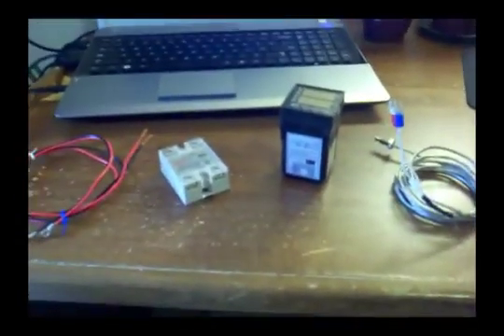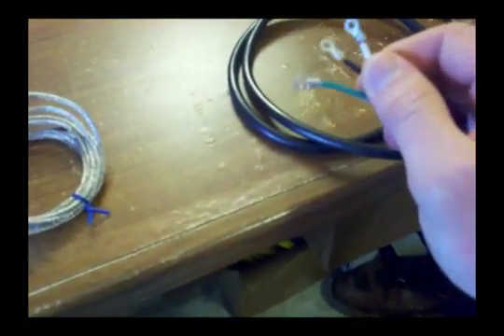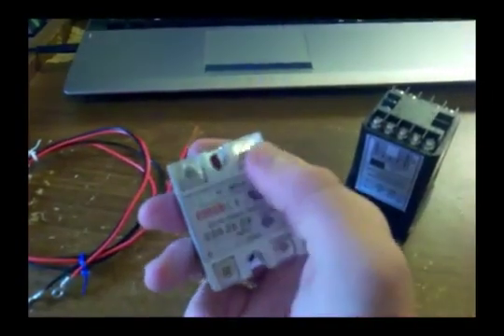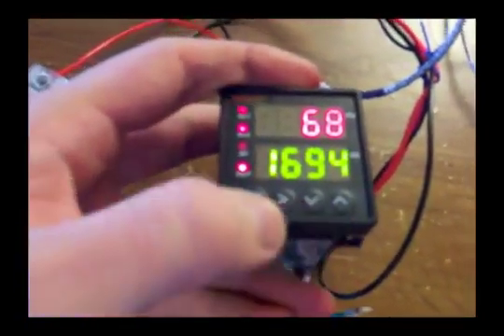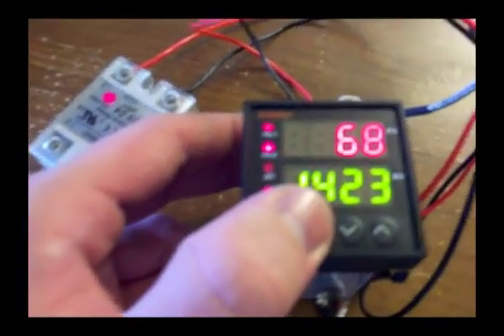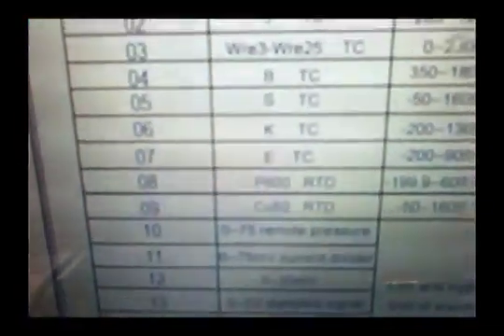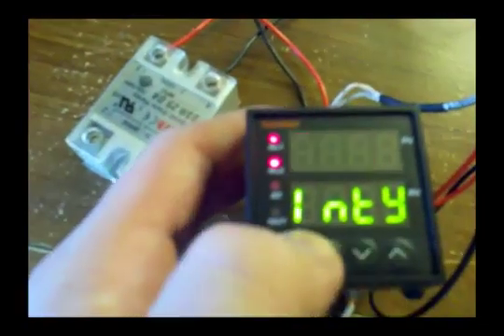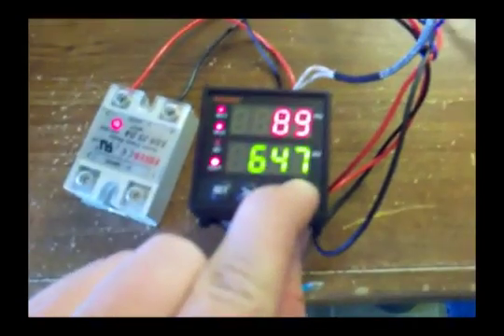ĐỒNG HỒ NHIỆT ĐỘ | PANGU | ZISEN | RKC | BEIJING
ĐỒNG HỒ NHIỆT ĐỘ | BEIJING | RKC | ZISEN | PANGU | HAKIN | DYNISCO
Chuyên THIẾT KẾ | CHẾ TẠO THIẾT BỊ  theo yêu cầu kỹ thuật công nghệ của khách hàng
Hệ thống pha trộn | Bơm định lượng | Hệ thống đo lưu lượng | Cân định lượng | Thiết bị sấy | Hệ thống trao đổi nhiệt | Hệ thống phân tích và kiểm định | Hệ thống khí nén | Hệ thống hút chân không | Hệ thống đo lường điều khiển tự động
ĐỒNG HỒ NHIỆT ĐỘ HAKIN | BỘ ĐIỀU KHIỂN NHIỆT ĐỘ | Bộ ghi nhiệt độ ...